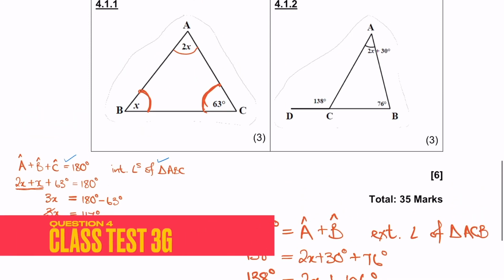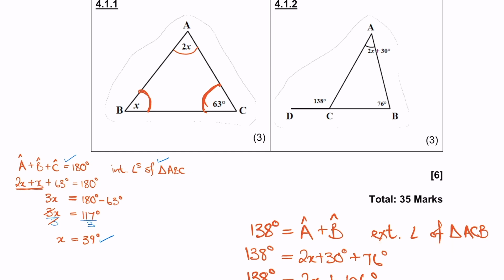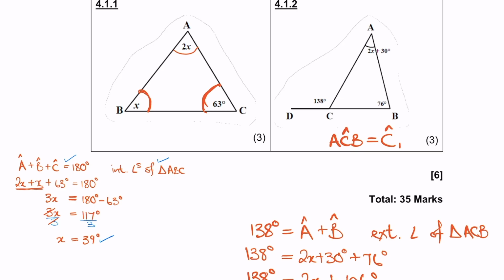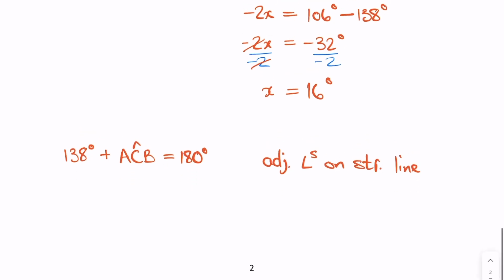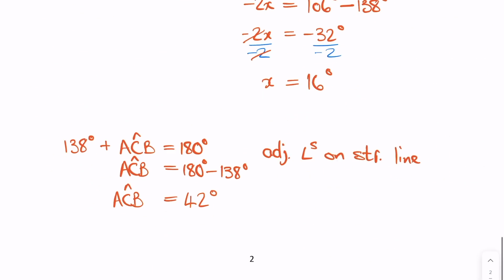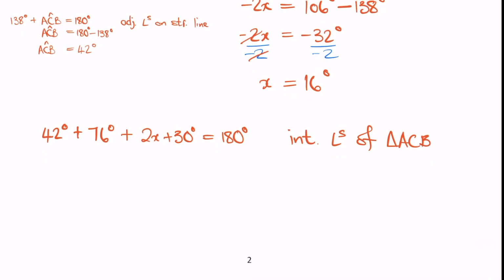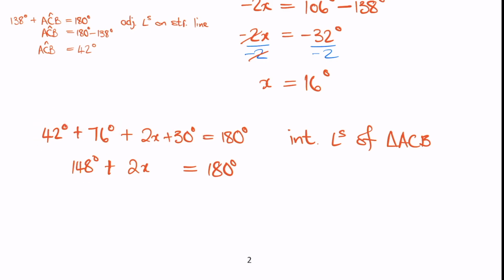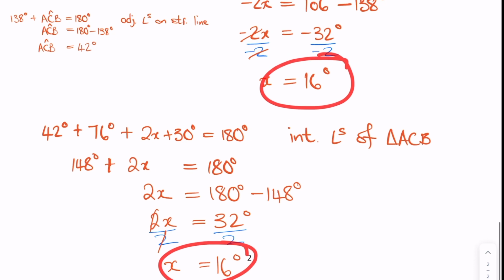CLASS TEST 3G: GEOMETRY OF 2D SHAPES - TRIANGLES (ALTERNATIVE APPROACH) (QUESTION 4)